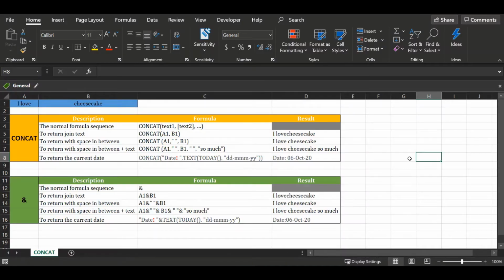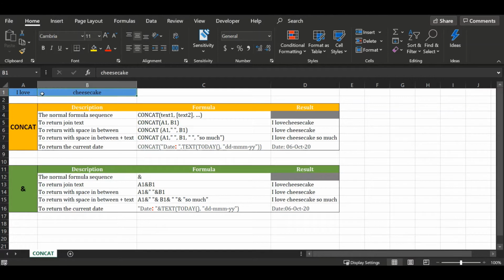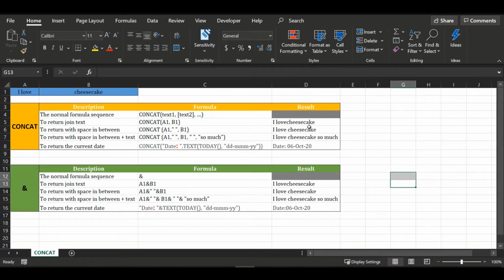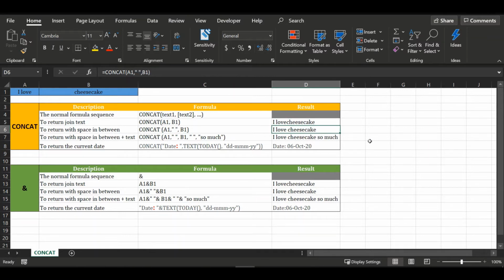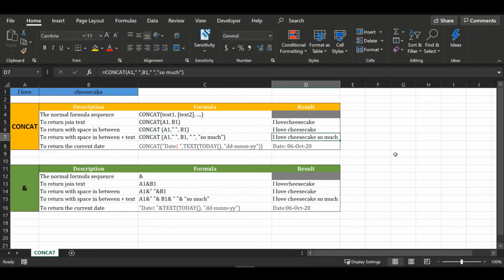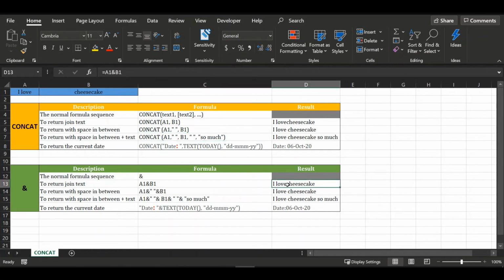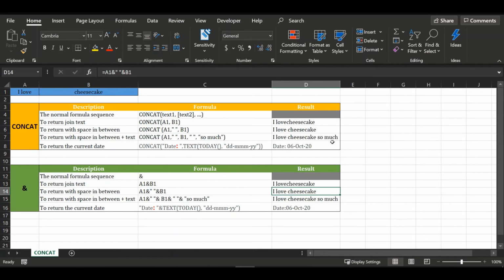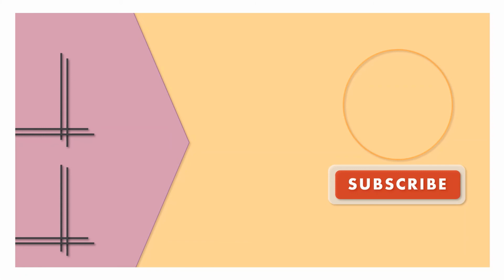EXCEL: Concat vs '&' // How to combine a string of texts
Learn how to use concat and ampersand (&) in excel to combine strings of text in this video.

Time Stamp:
Introduction to concat and ampersand : 0:14
Basic Concat and ampersand formula : 0:41
Adding space into formula : 1:33
Adding text and space into formula : 1:54
Adding date into formula : 2:36